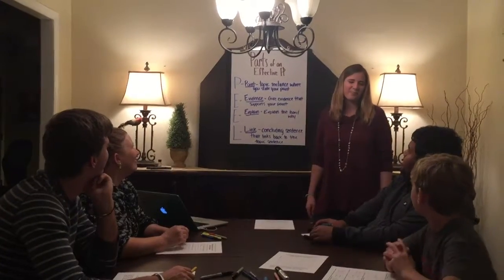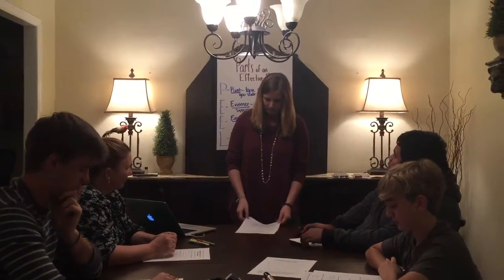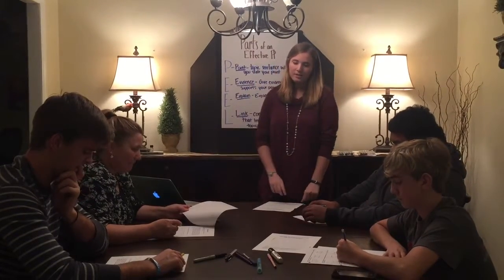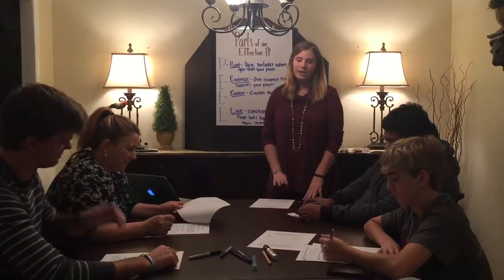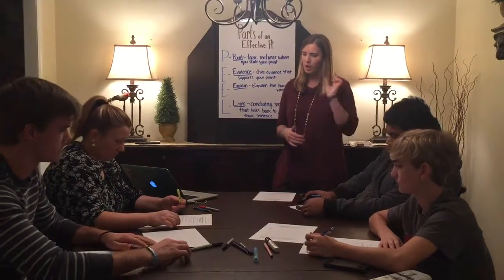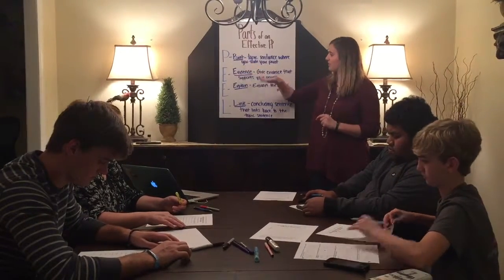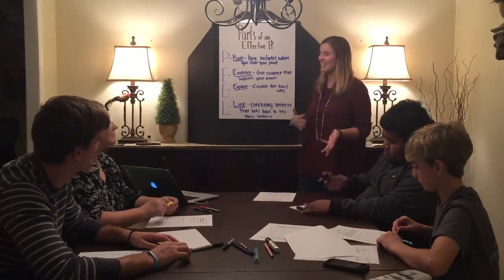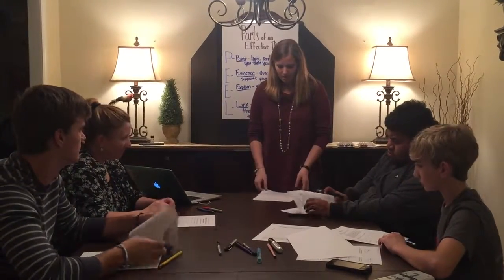Mock Lesson on Parts of a Paragraph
Sierra H's video on Writing: Effective Parts of Paragraphs.